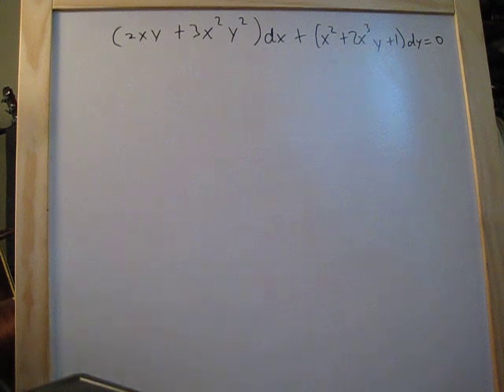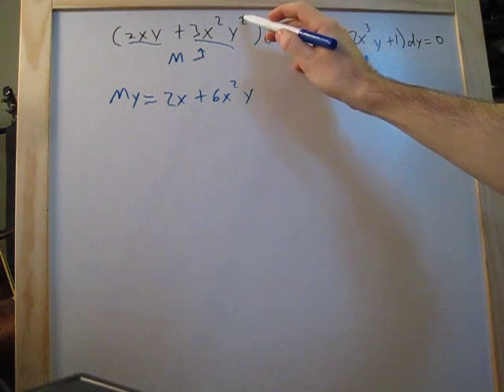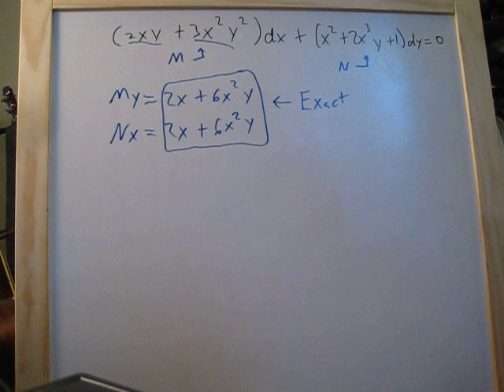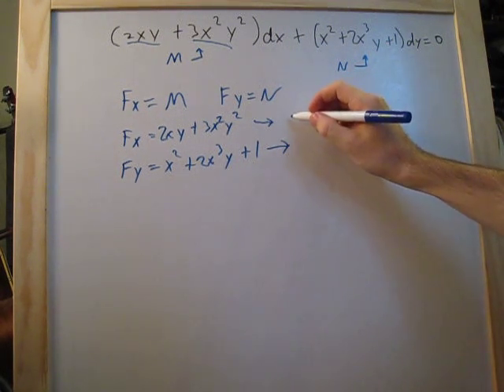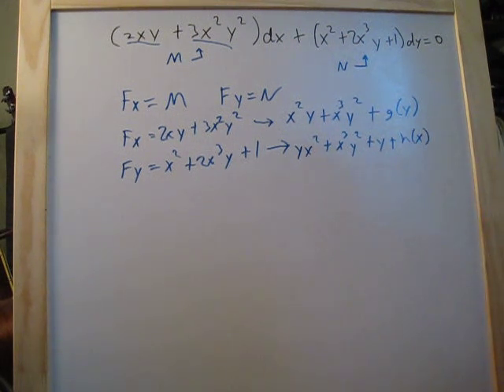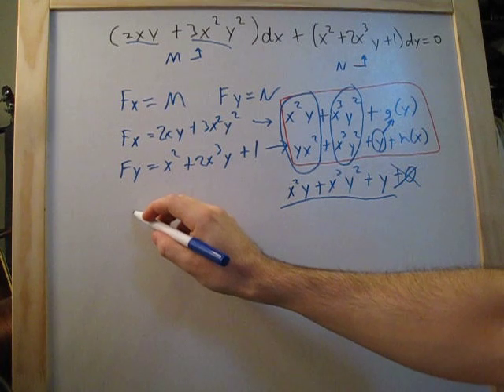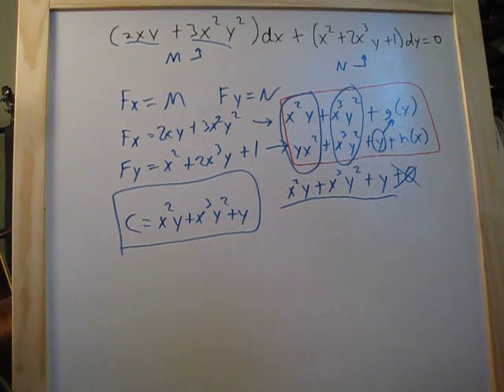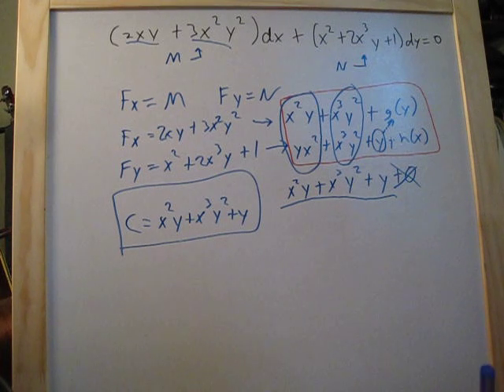Differential Equations - Solving an Exact Diff EQ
How to solve an Exact Differential Equation